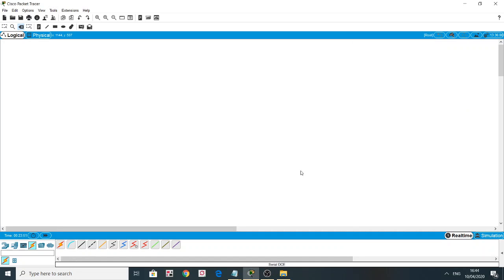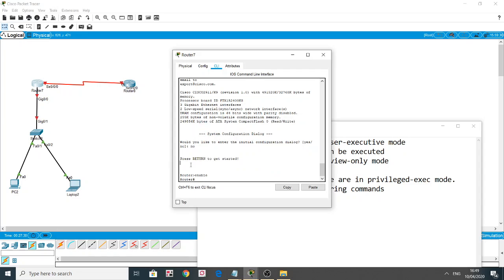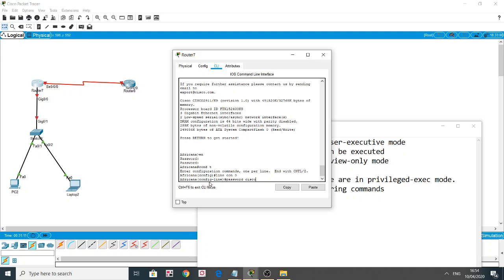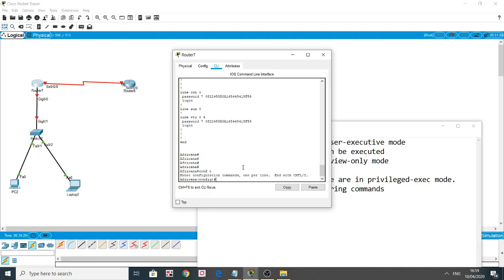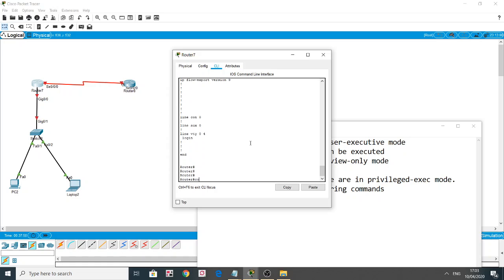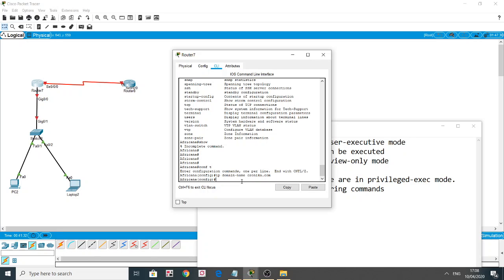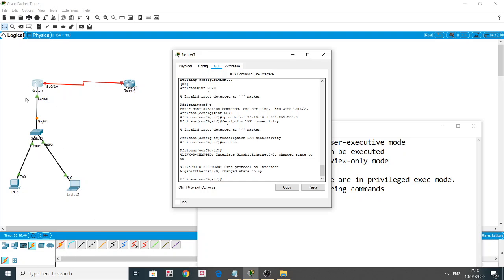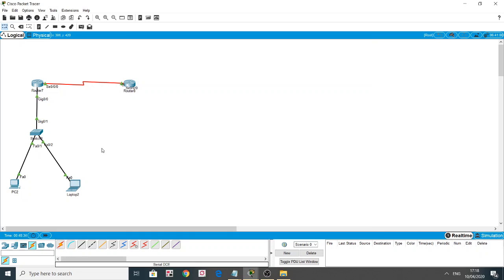Basic Router Configurations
Basic Router Configuration mainly passwords to access router, privileged mode, banner, etc.
Configuration of SSH also explained.